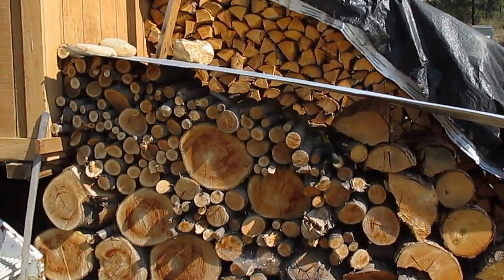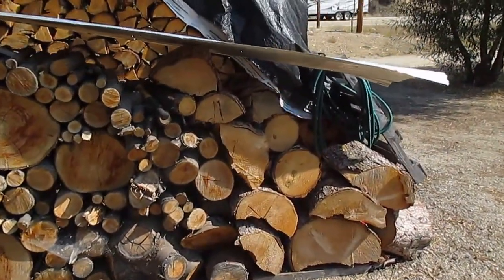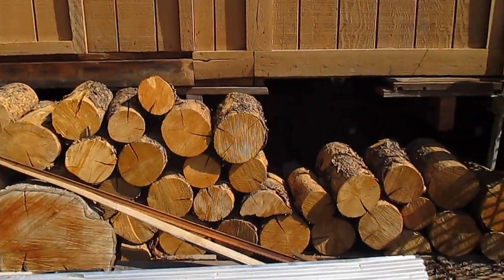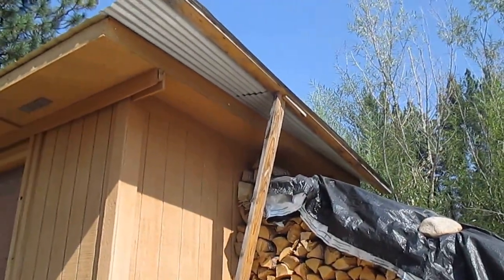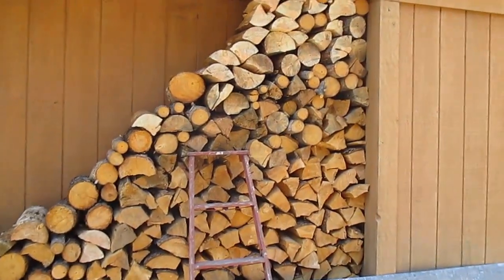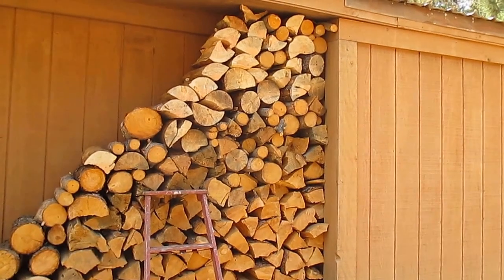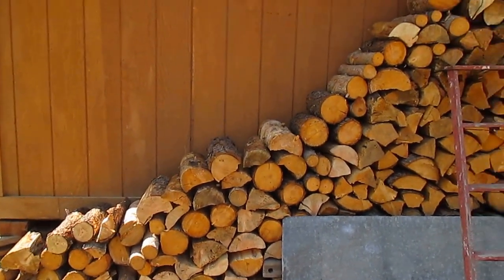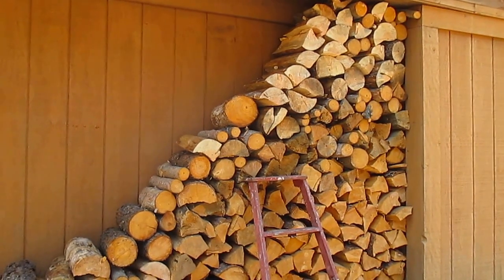variouswoods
These are more of the various woods in the woodpile, I forgot yo mention the Spruce that I had taken out of a yard as well.  Oak trimmings too